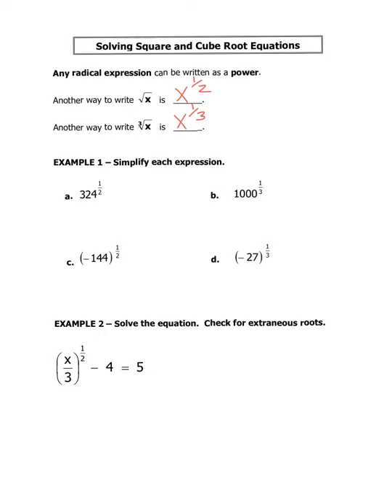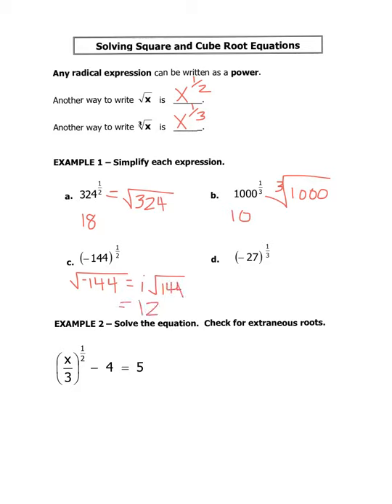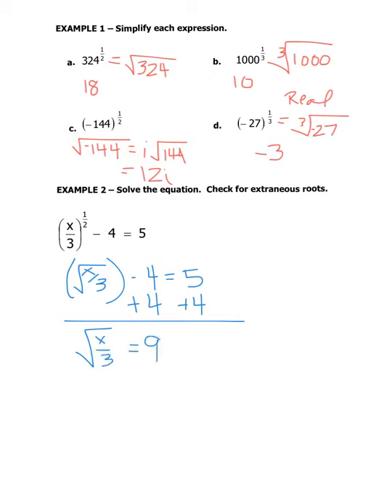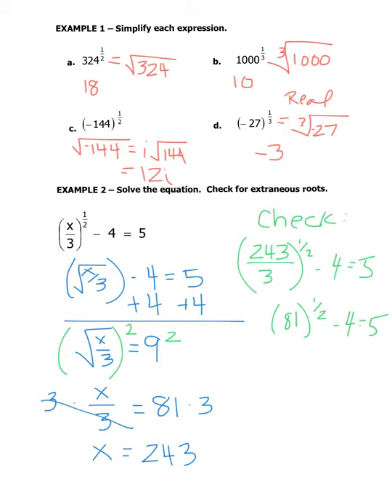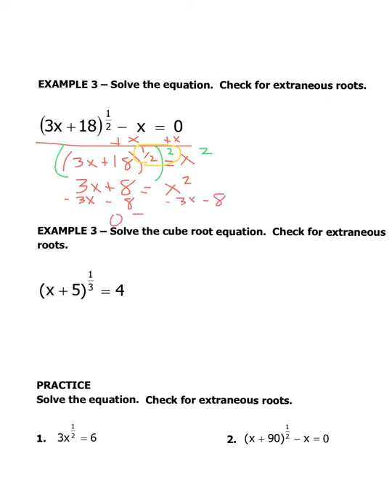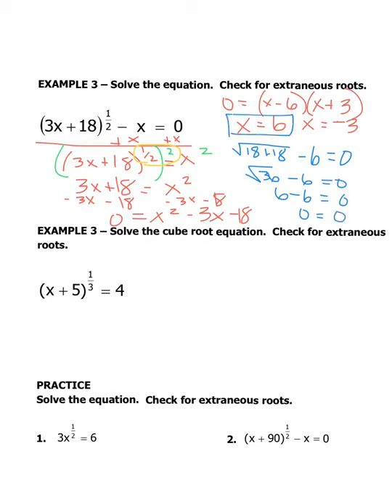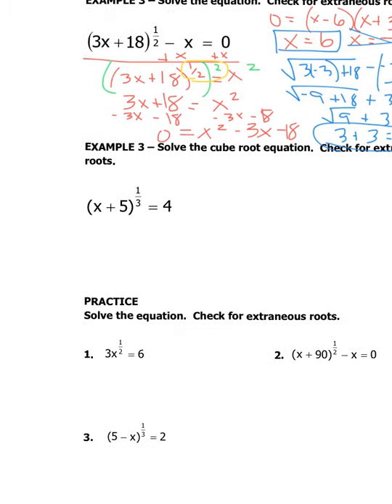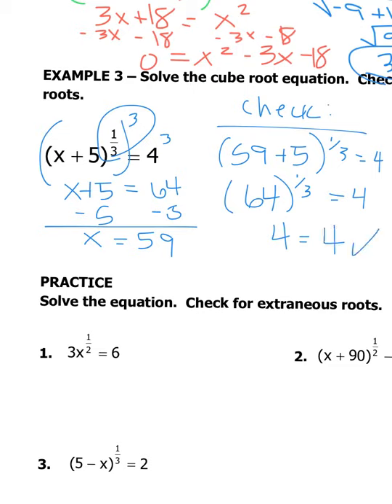Solving Square and Cube Root Equations